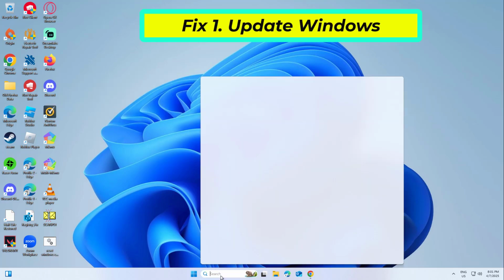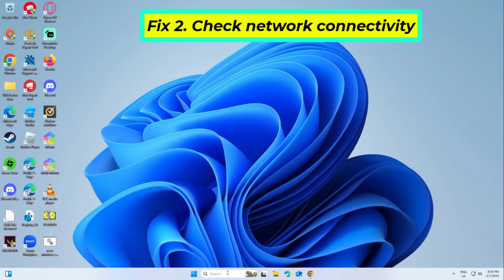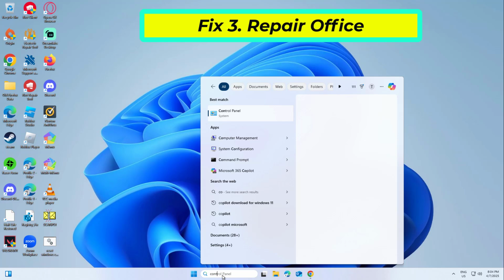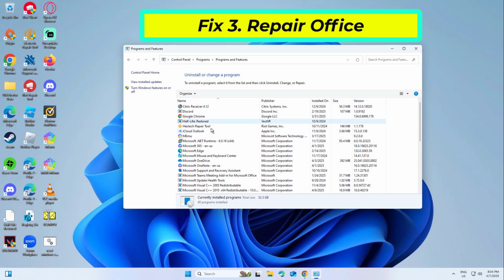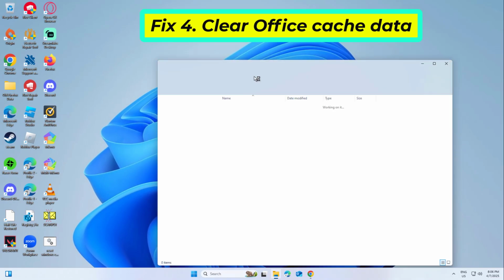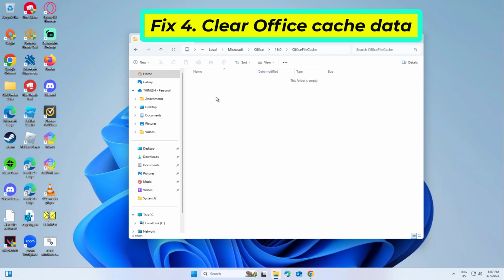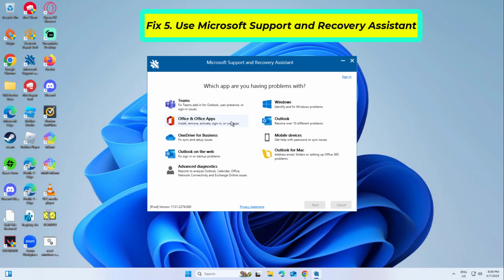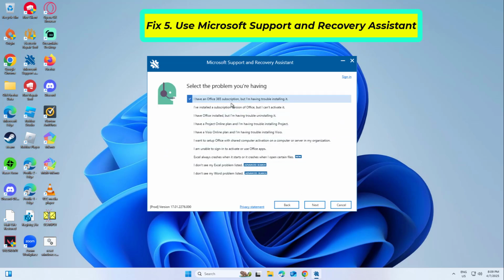(FIXED) Microsoft office error code 0x2-0x0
# fix Microsoft office error code 0x2-0x0